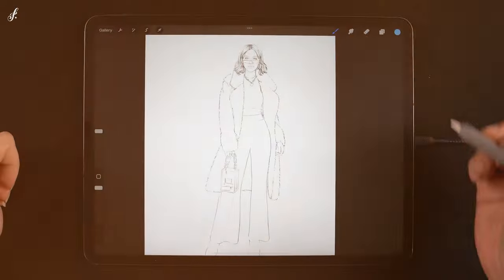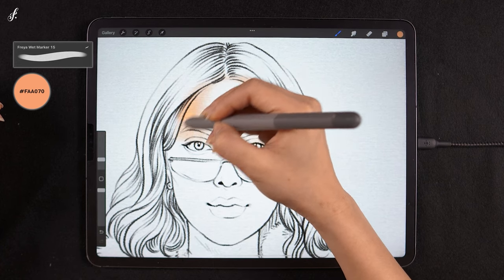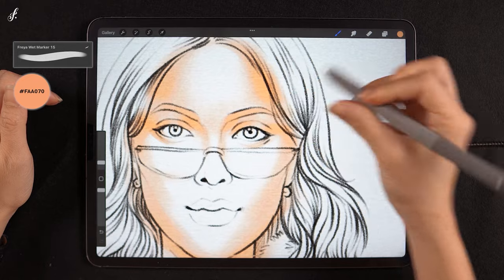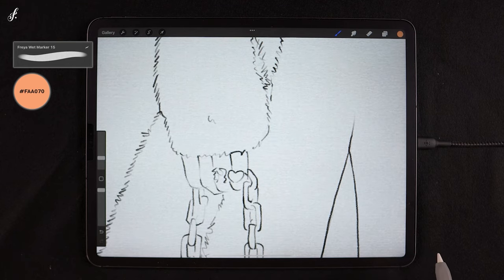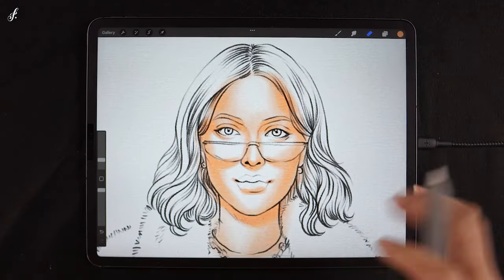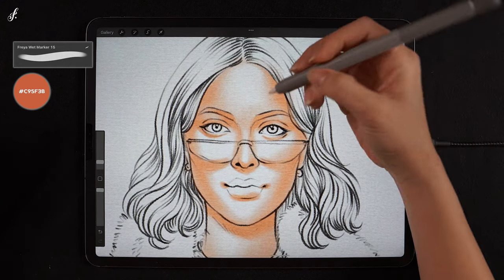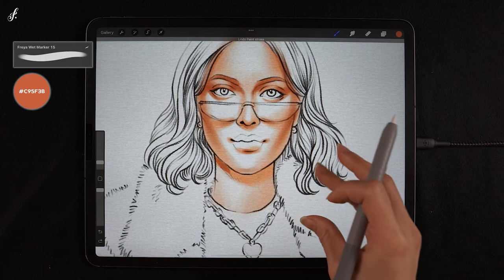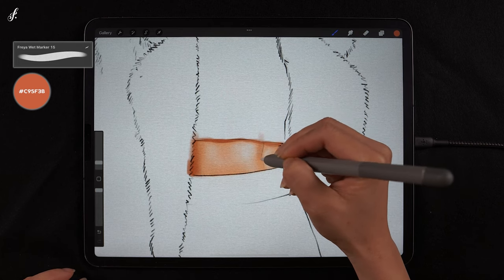Fashion Illustration Skin Tone - Made Easy with Procreate ✏️👚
Ever wondered how to make your fashion illustrations look lifelike? Let's do this! 🙌 In this tutorial, we dive deep into the world of fashion illustration skin tones using Procreate. Starting from setting up your canvas to delicately painting the skin, we've got you covered. 😉

Using the Wet Marker set, we will learn to subtly build color, capture the play of light, and shadow to create depth and realism. By the end of this tutorial, you will have mastered how to use Procreate for fashion illustration, and you'll be ready to unleash your creativity. So, are you ready to level up your skills? Let's get started! 🎉🌈

(English, Spanish, and German subtitles are available for this video)

*⌚️ Chapters:*
0:00 Intro
0:19 Adding paper texture
1:23 Painting the skin – Base
15:01 Painting the skin - Shadow

🤩 Or you can purchase my iPad Artist Suite with a better value!